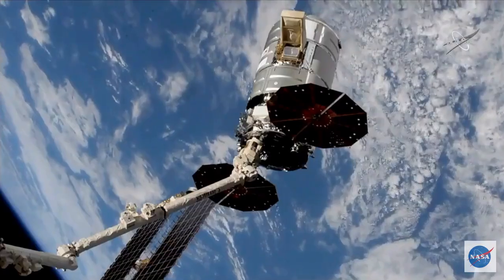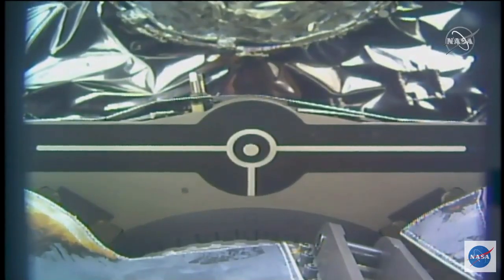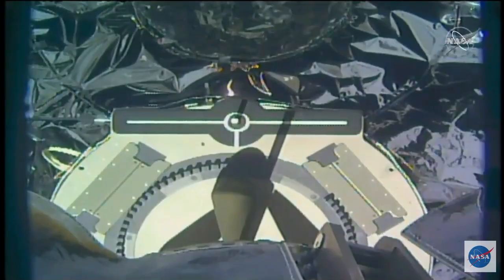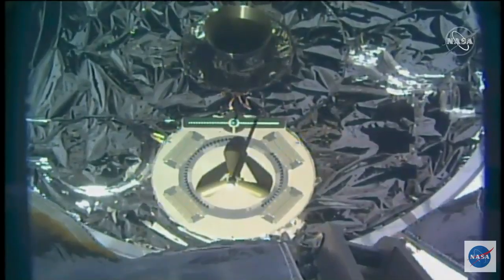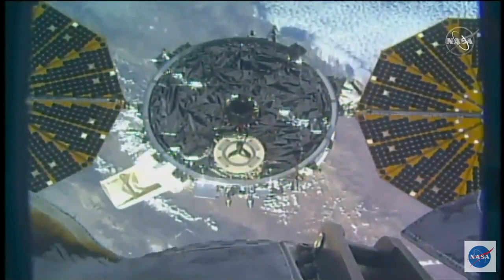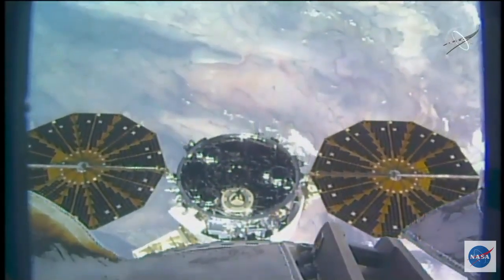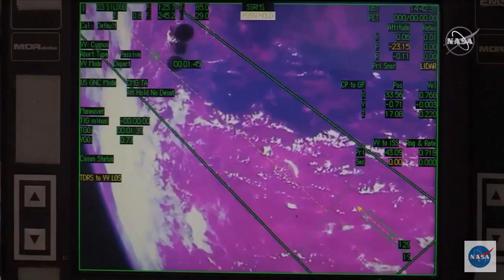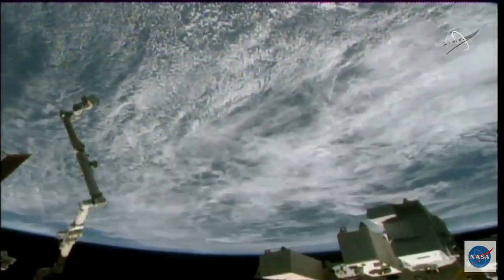See stunning Earth views as Cygnus spacecraft departs Space Station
The Northrop Grumman Cygnus cargo spacecraft was released by the International Space Station on Jan. 31, 2020. -- Full Story

Credit: NASA